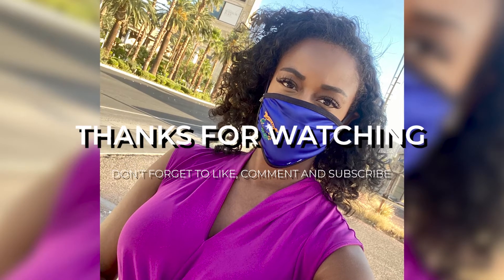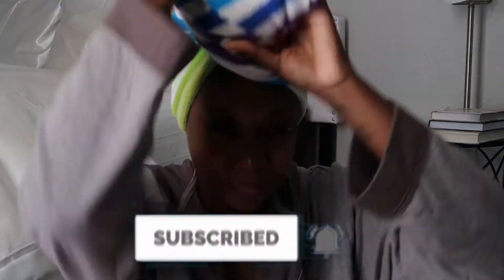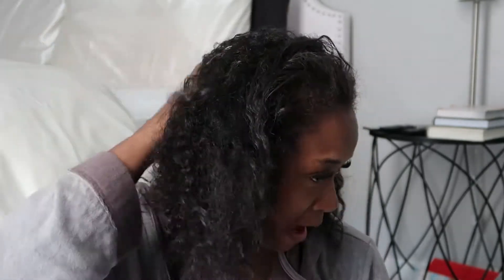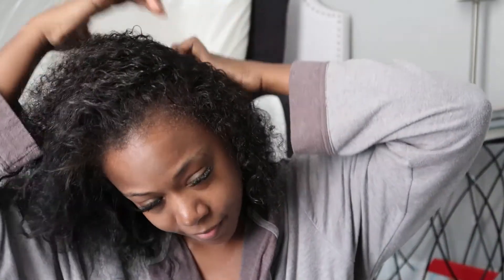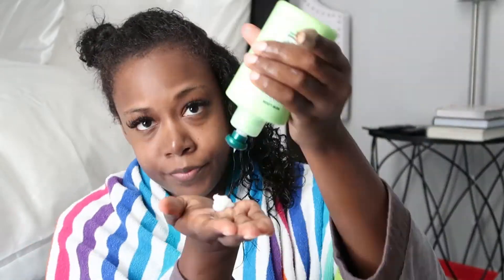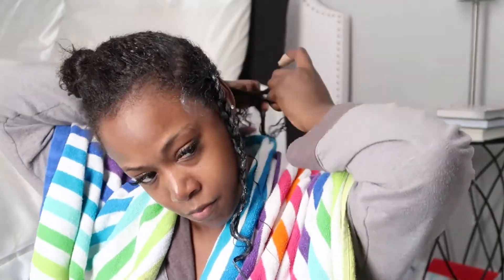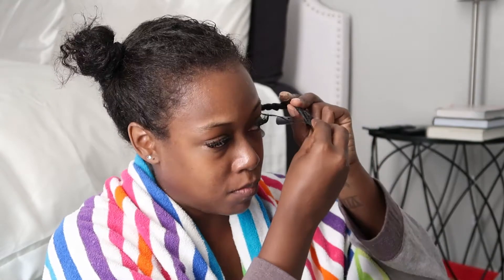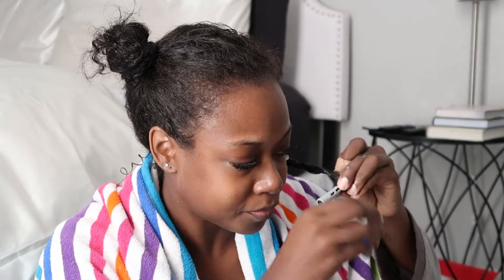Natural Hair for Television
Hey Yall!

It's summer so I've been wearing my natural hair on television. Here is how I maintain my curls on air!